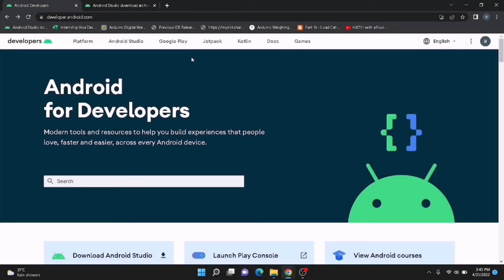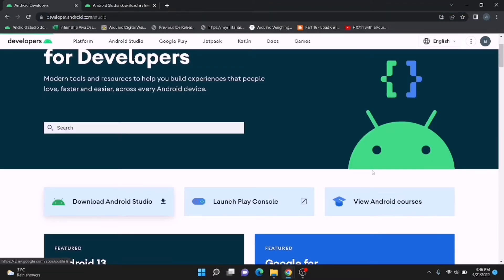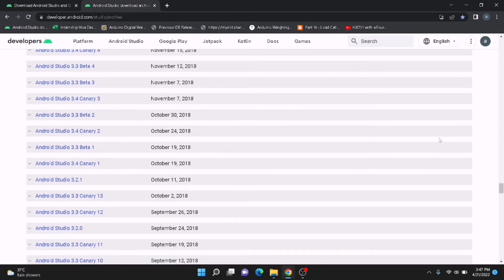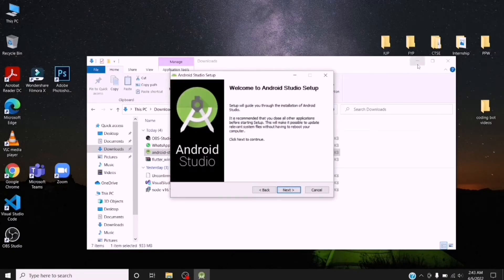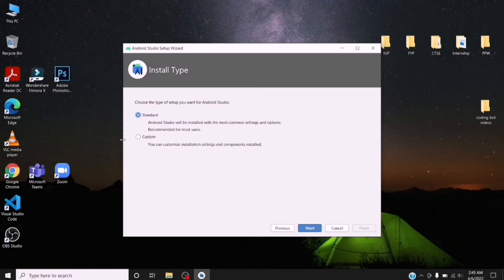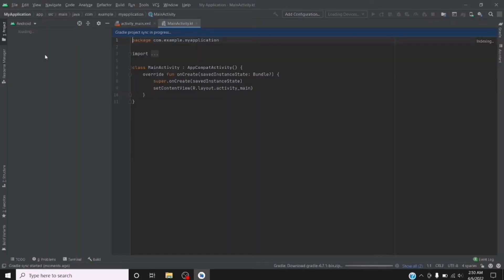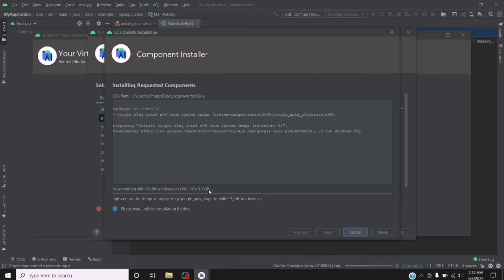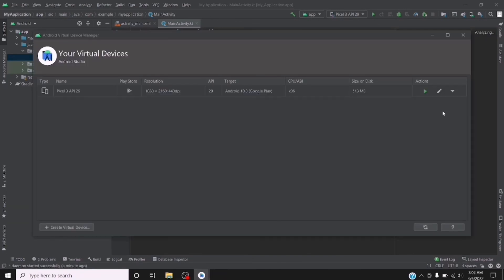How to download and install android studio any version | android studio installation on windows